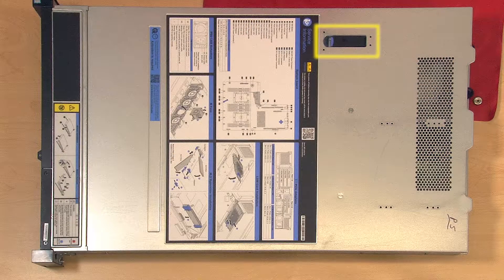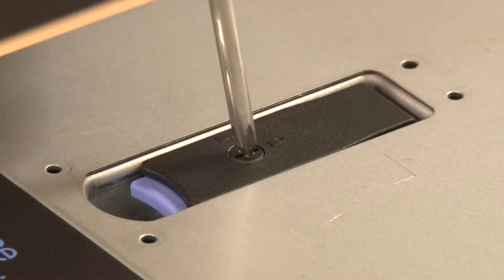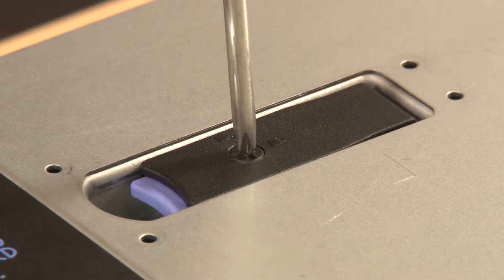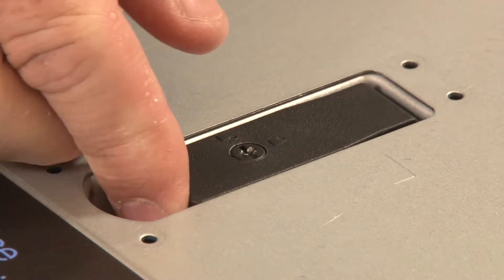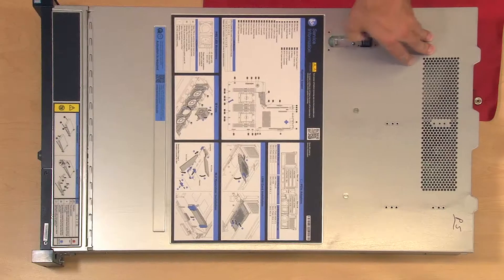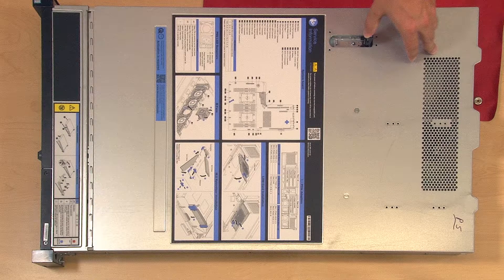Lenovo ThinkSystem SR550 removing a top cover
This video introduces the procedure used to remove a top cover from the Lenovo ThinkSystem SR550.